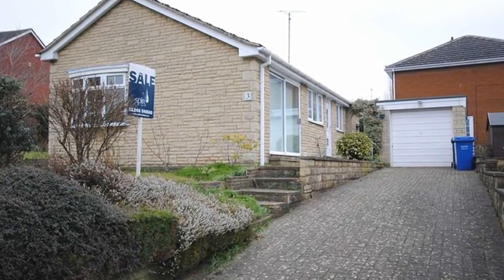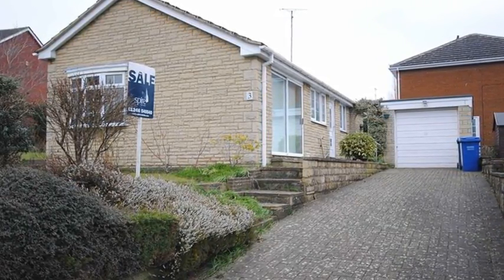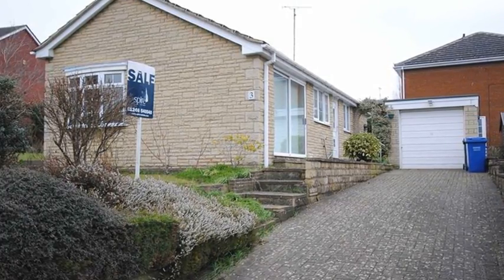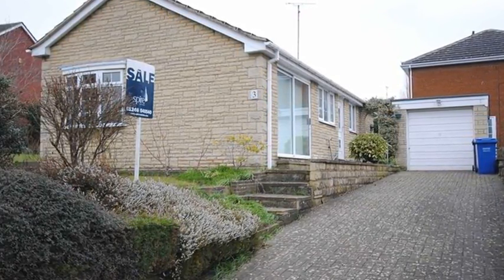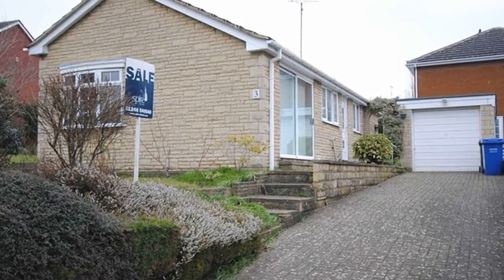3 Rushen Mount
A STONE BUILT two double bedroom detached bungalow - offered with NO CHAIN.
Benefiting from having an OPEN OUTLOOK to the front, block paved driveway parking for three cars and a DETACHED GARAGE.
In need of some cosmetic updating (kitchen, bathroom, decor), the spacious accommodation comprises: - entrance porch, hallway, 'L' shaped lounge benefiting from having open views to the front, kitchen, separate dining area, two double bedrooms and combined bathroom/wc.
The property is gas centrally heated (new Worcester combi) and fully uPVC double glazed.
Situated on a corner plot with front and side lawned gardens and a rear patio, close to local amenities in Wingerworth.
An excellent retirement property.